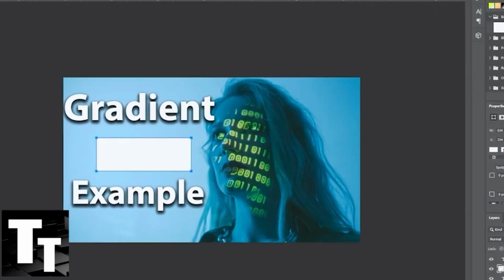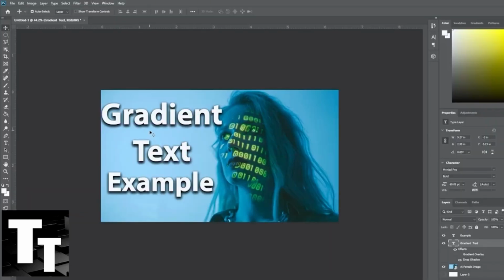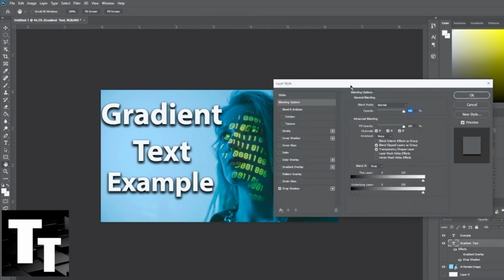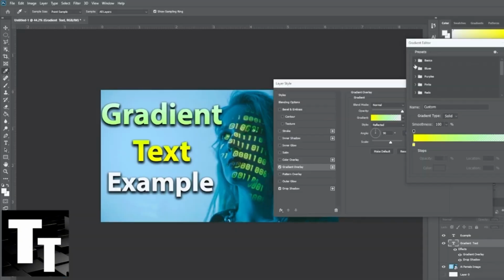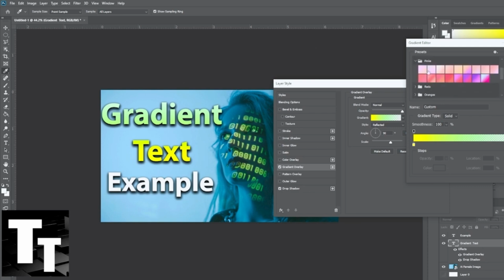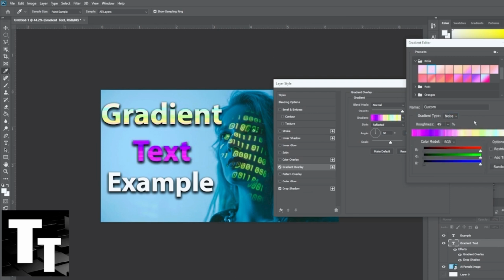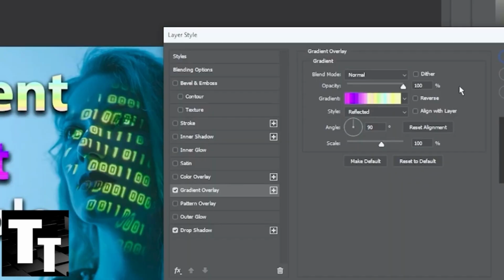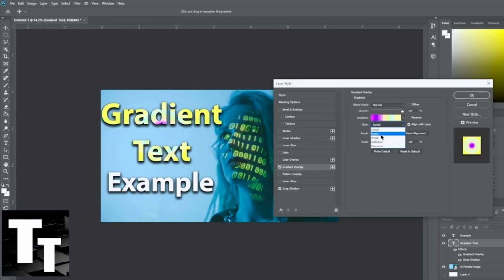Noise Gradient Photoshop Tutorial (Step by Step Guide – Full Tutorial)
This free online education tutorial we'll help you on how to successfully add a free noise  gradient photo/image or picture effect in adobe photoshop cc online photo editor in 2025, and locate this free noise gradient tool, icon, feature, setting or option in less than 60 seconds.